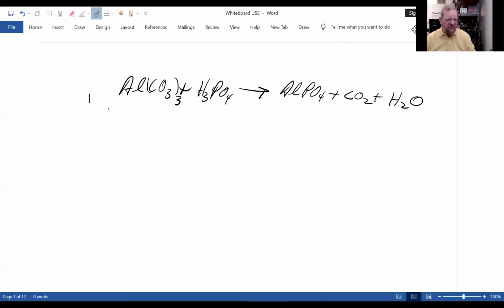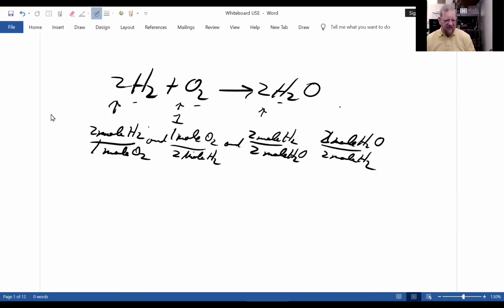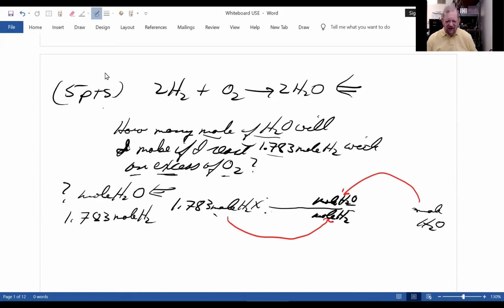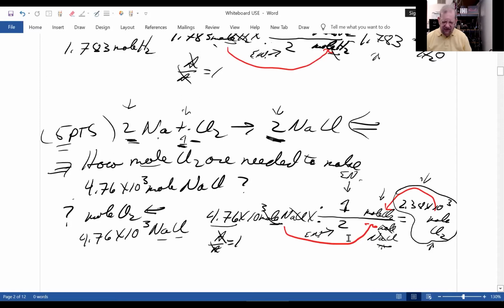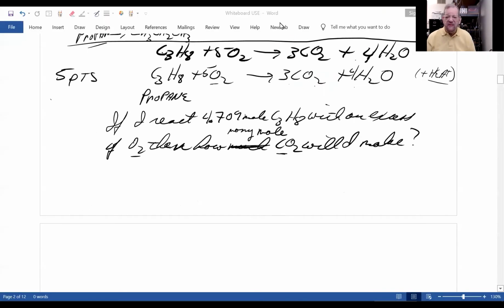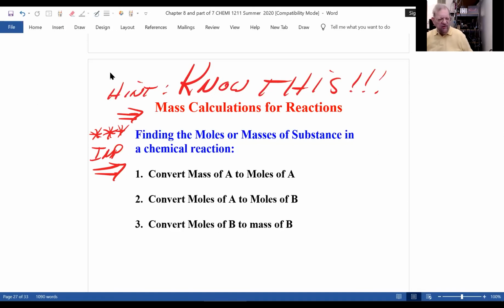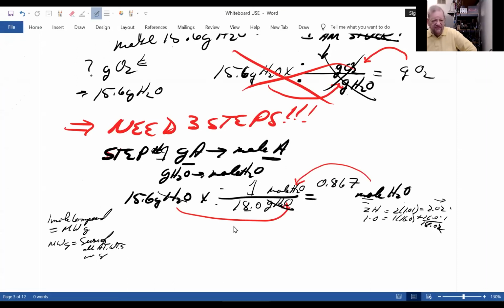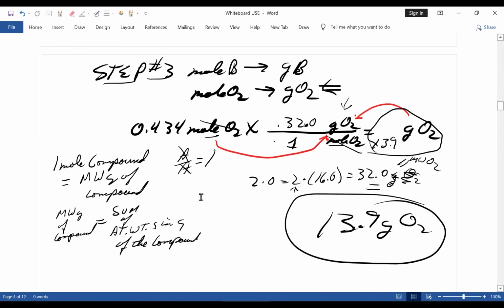20210308 CHEMI 1211 Zoom Meeting Week #7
Topics: balancing a chemical equation, mole relationship to coefficients of a balanced equation, mass to mass calculations using a balanced chemical equation molar relationships.